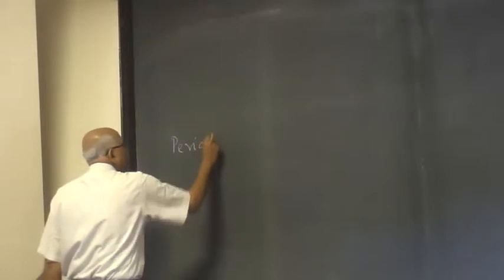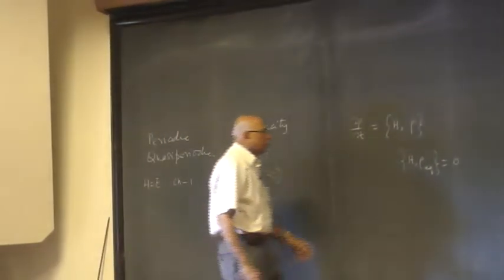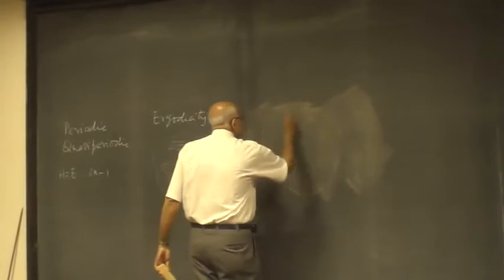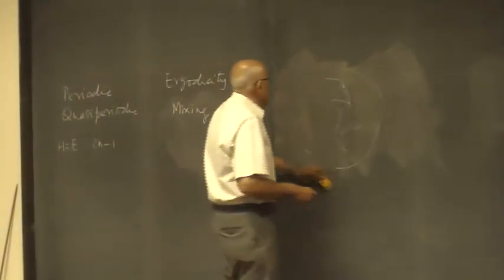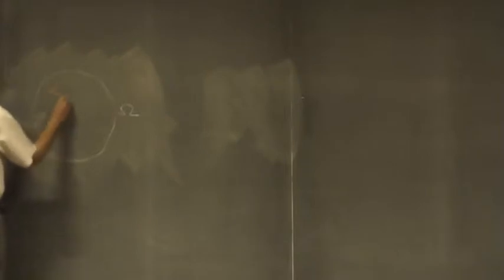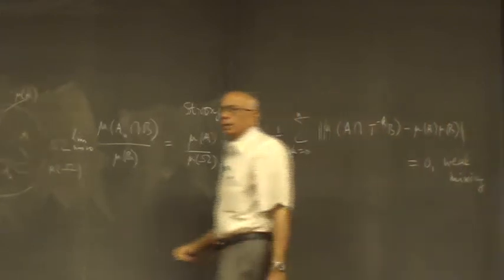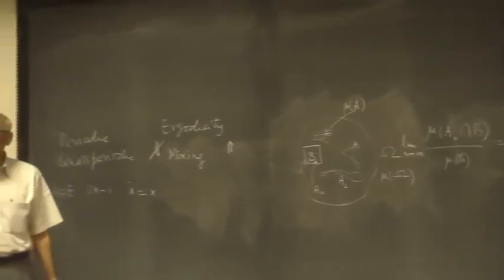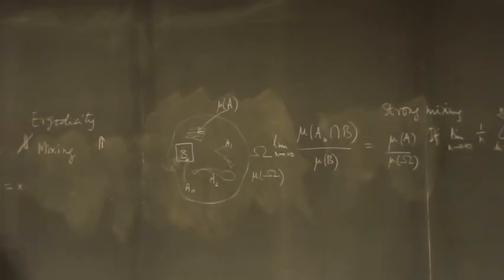Nonlinear dynamics and chaos by V Balakrishnan Lec 5, Part 1